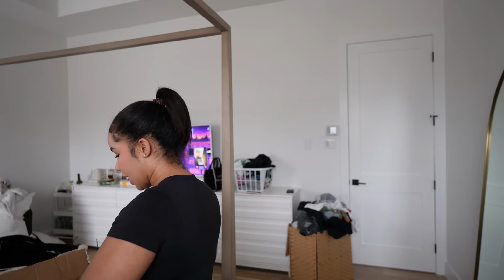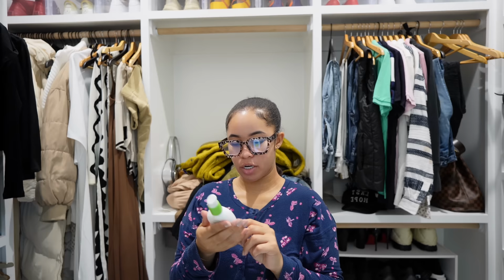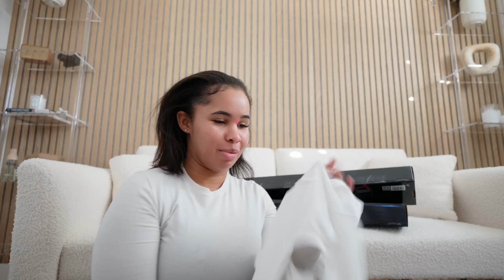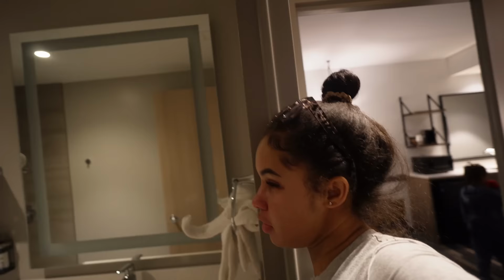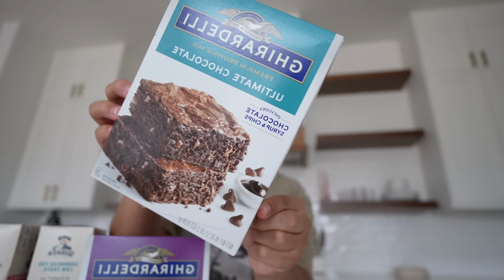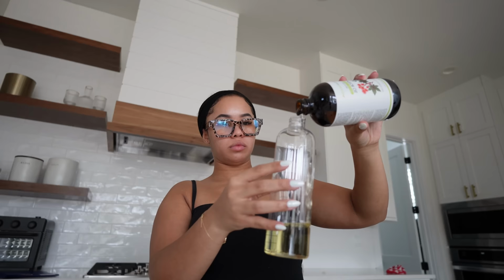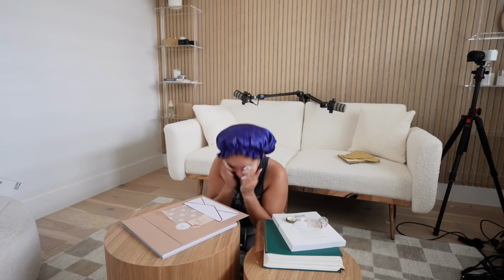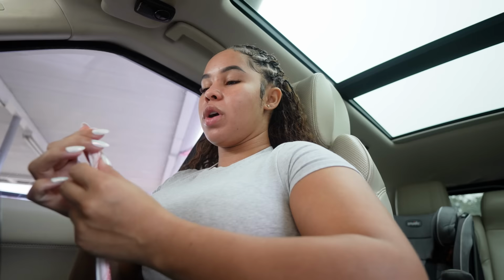Weekly vlog| date night + new hair who dis + target runs + try on haul + cook w/ me + hygiene empty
There is so much to unpack in this vlog the title doesn’t do it justice ❤️
POV: you are a 24yr old mom of three boys trying to navigate, motherhood, adulating in your mid 20's, friendships, entrepreneurship and this is what a week in your life looks like
K E E P U P W I T H K E N N A
Amazon Store
0:00 sponsorship
1:16 intro + amazon finds
7:46 bowling + mean girls movie review
14:33 morning routine
19:34 laundry + skims review
28:46 hygiene empties + purse dump
36:05 target run + haul
52:29 scrap booking haul + January length track
1:04:11 home renovations plans
1:13:50 house of cb dress try on haul
1:29:37 traveling to klahari resort
1:49:16 back home + reset with me
2:09:07 podcast feed back + mini stepper unboxing
2:18:04 diy hair growth oil + cook with me
2:49:12 bible study scrap booking
3:13:54 new hair who dis?
3:17:42 Flying Dutchman + lunch with Carter + date night